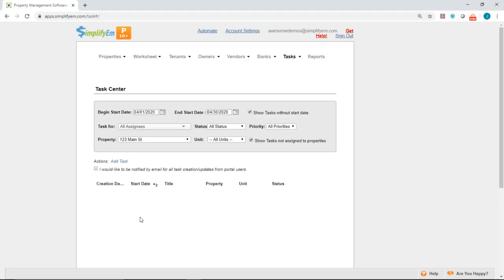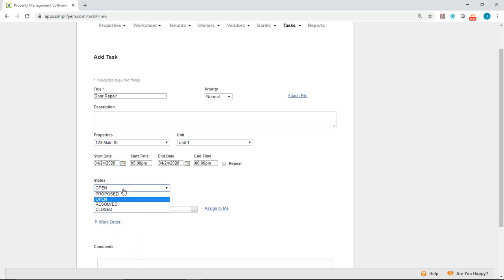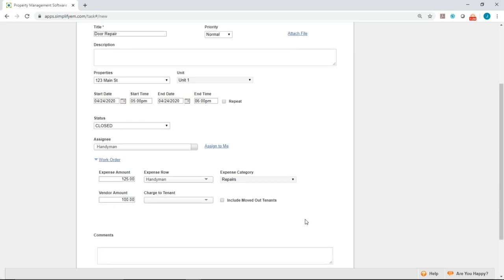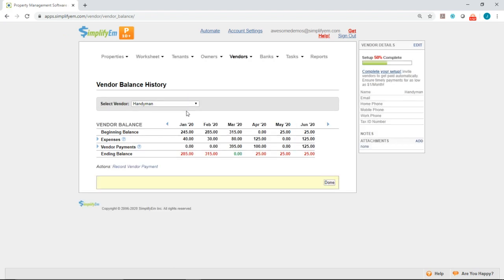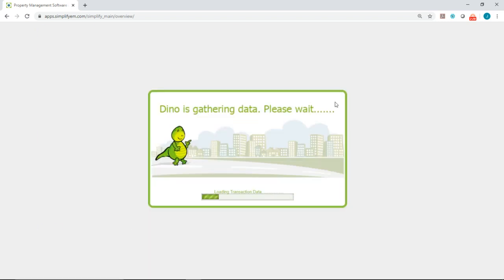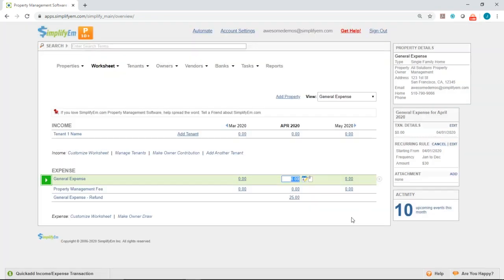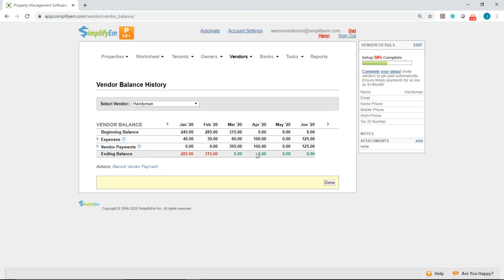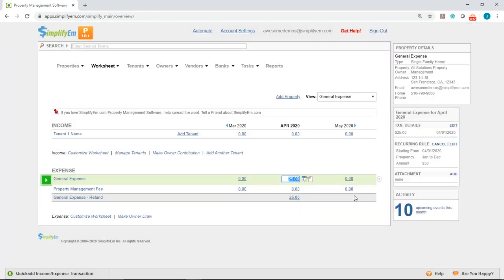Record Upcharge on Expense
How to Record Upcharge on an Expense